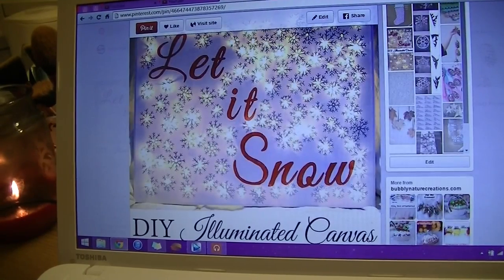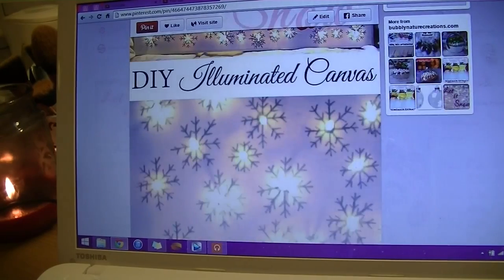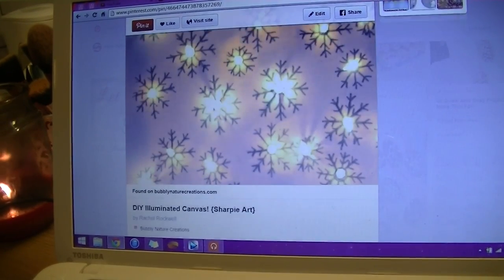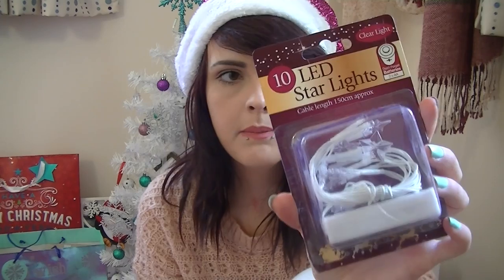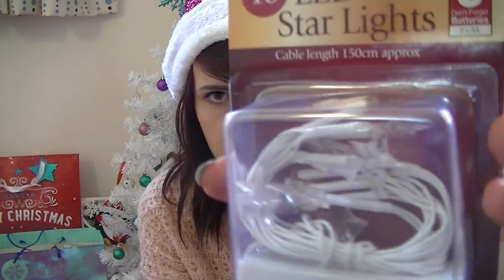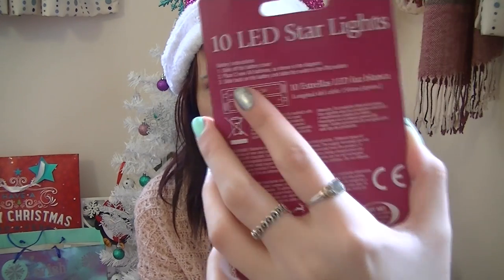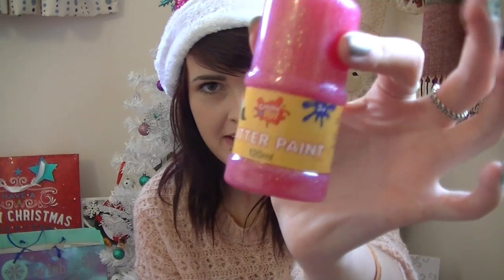Sharpie Light Up Canvas - Christmas Pinspired #2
Hey guys, so this is the second video of my mini Christmas series! To see the last video, click here...